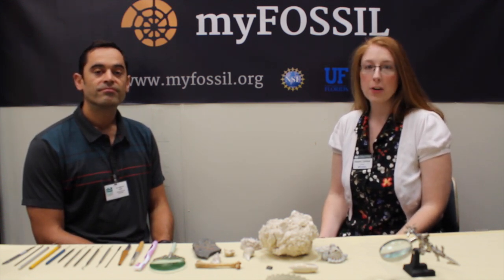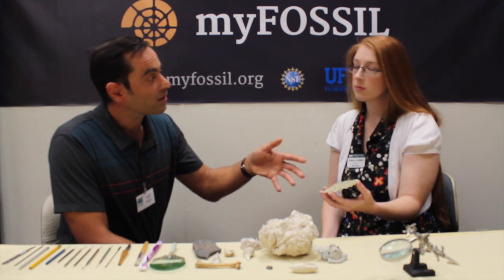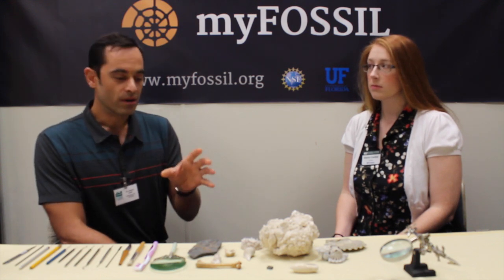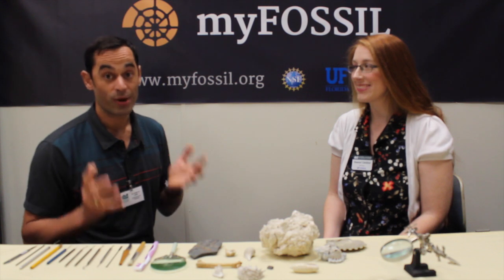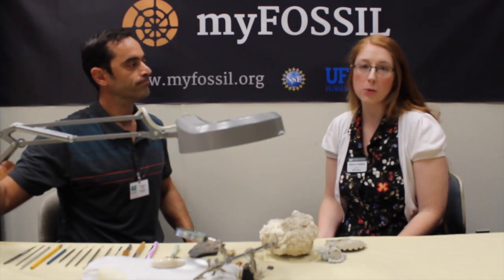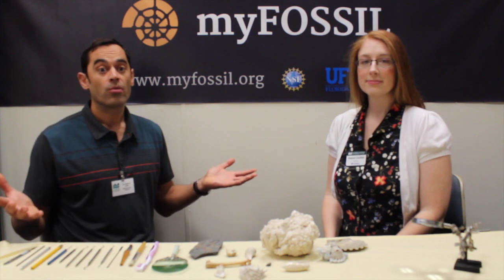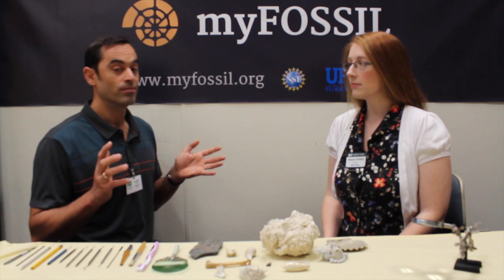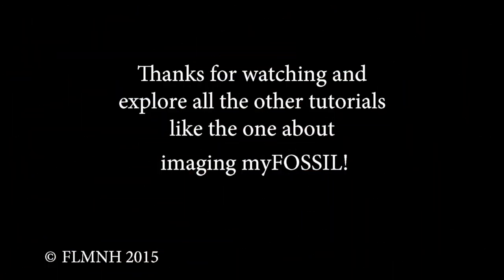Basic Fossil Cleaning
this myFOSSIL tutorial gives you some advice in how to clean your fossils and what tools you should use or avoid.